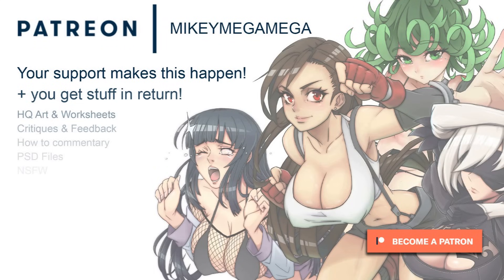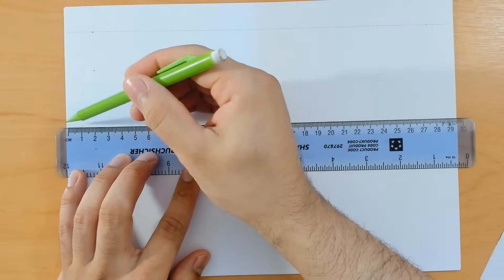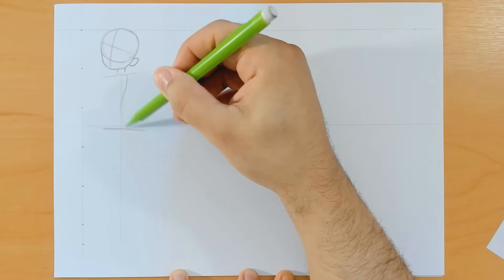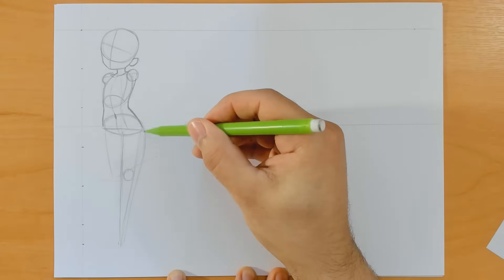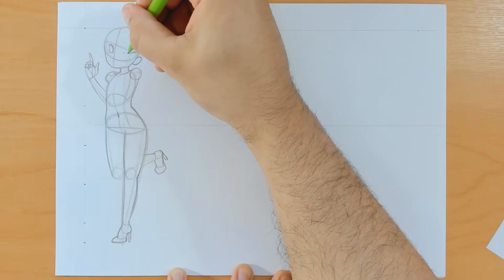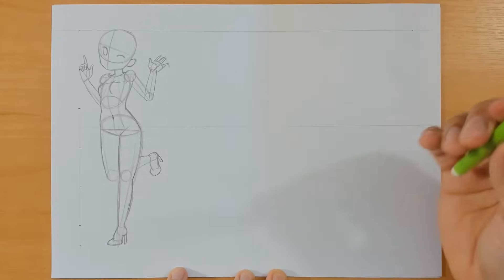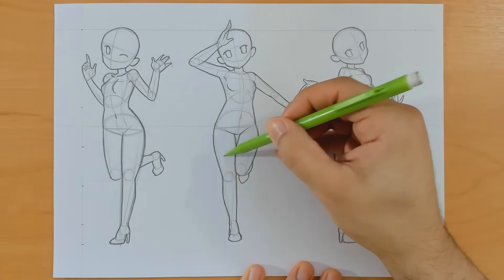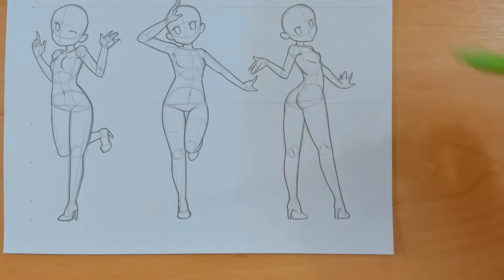CUTE ANIME GIRL POSES FROM BASIC SHAPES (How To Draw)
How to draw smaller cute young anime manga girls from basic shapes. This How To Draw Pose Tutorial shows real time body mapping with different poses. How to map the surface of the body for cute young characters. This real time tutorial will show you my thinking process for cute small characters. howtodraw cute girl cara menggambar - Paano Gumuhit - como desenhar - como dibujar.